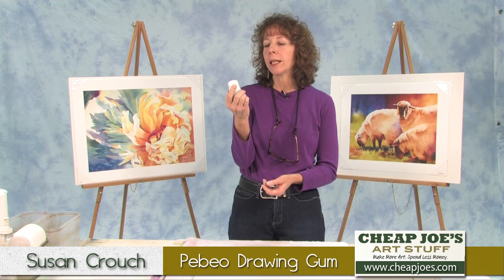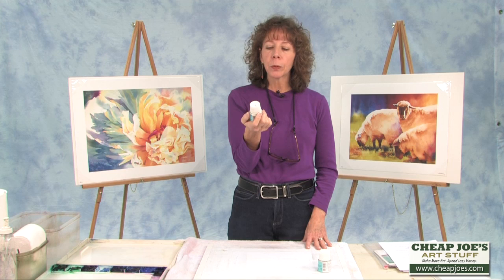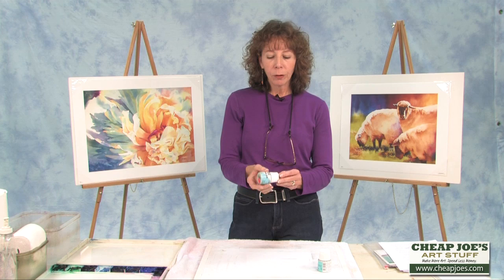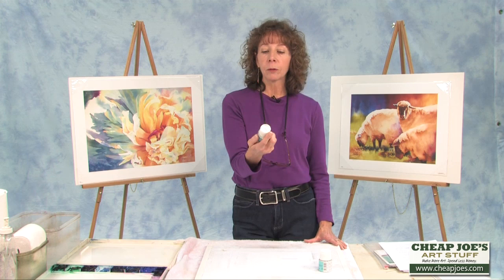Why I Like Pebeo Drawing Gum/Masking Fluid with Susan Crouch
In this product demo watercolor artist Susan Crouch shares why she likes Pebeo Drawing Gum/Masking Fluid. Click this link for more details and to order:

Be sure to order Susan's DVD titled "Painting in Living Color: Carolina Morning by Susan Crouch". Click this link for details
Also, sign up for Susan's workshop at Cheap Joe's July 13-17, 2015.